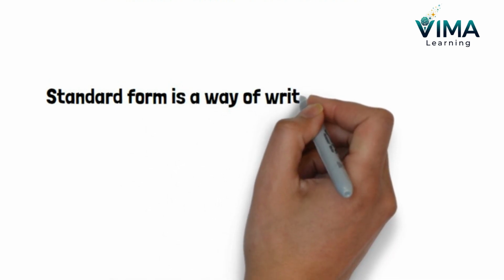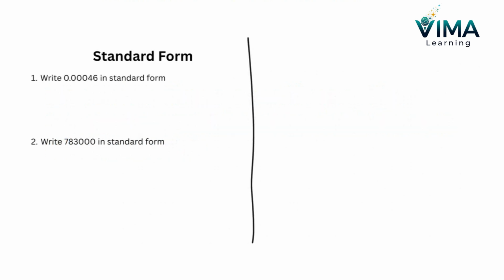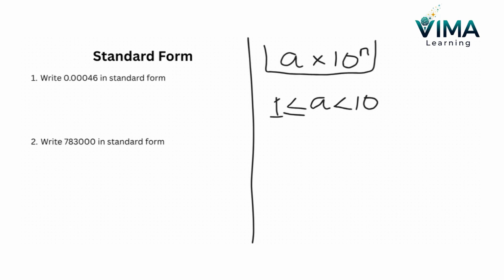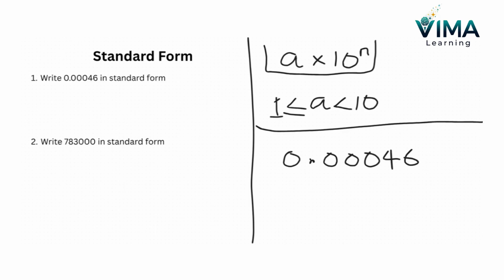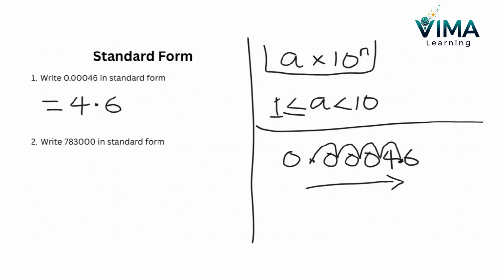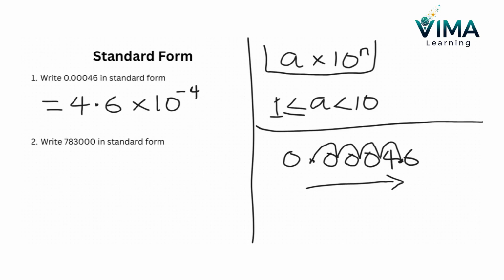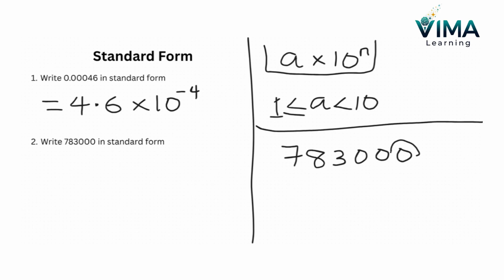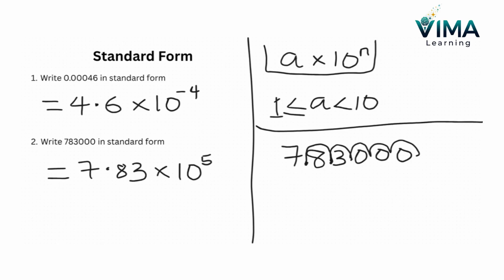Standard Form for Beginners | GCSE Maths Revision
Struggling to remember how to convert numbers into standard form? In this video, we break down everything you need to know about standard form (scientific notation) to help you handle extremely large or incredibly small numbers with absolute confidence! 🧠✨

Standard form is a vital topic that frequently appears on GCSE maths exam papers. Spend a couple of minutes with us and secure those easy marks!